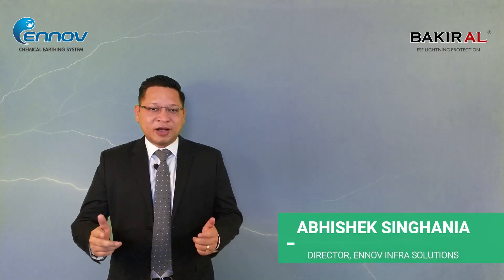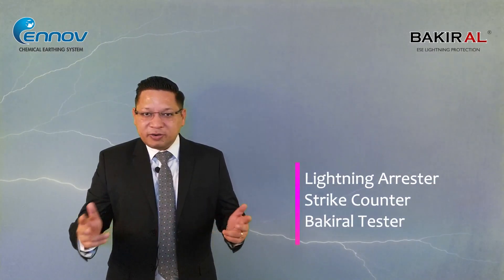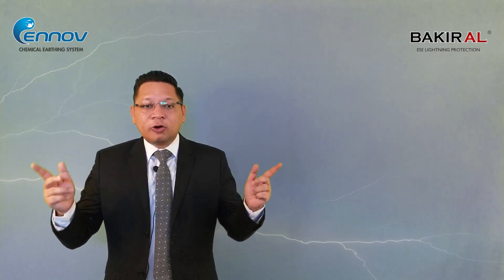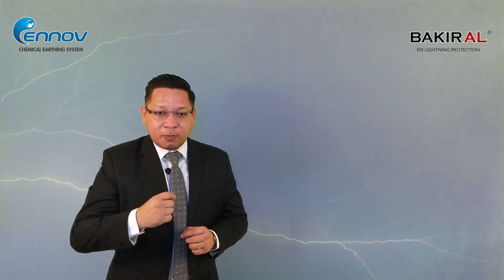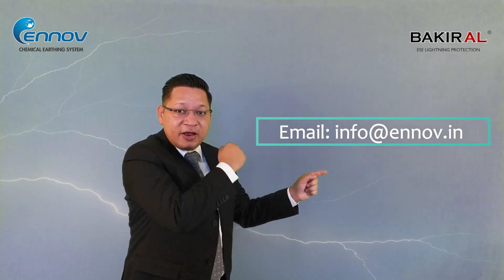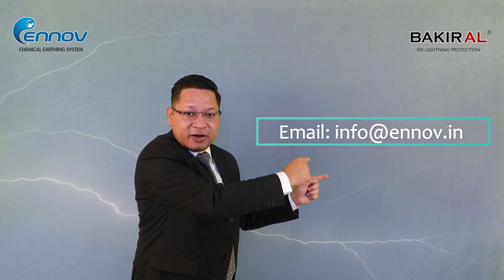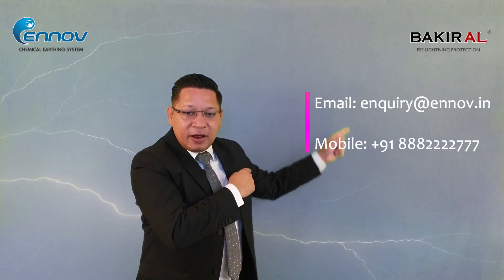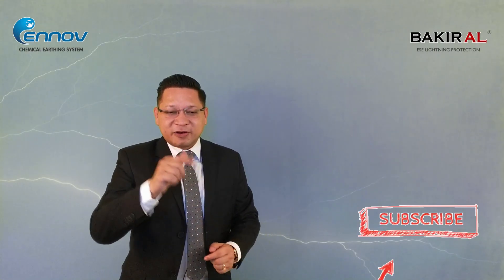Beware Of Duplicate ESE Lightning Arresters. ⚡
In this video we will show you how you can check if you are buying Original BAKIRAL Lightning Arrester or not.